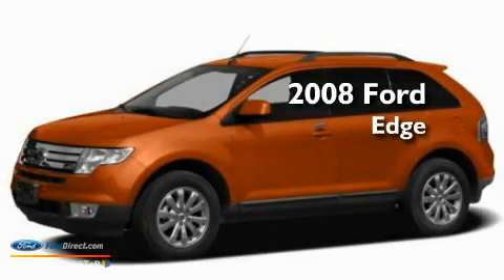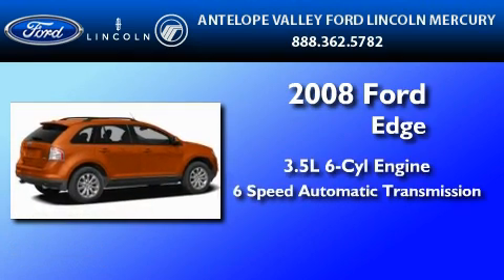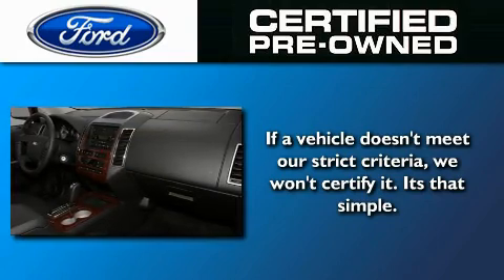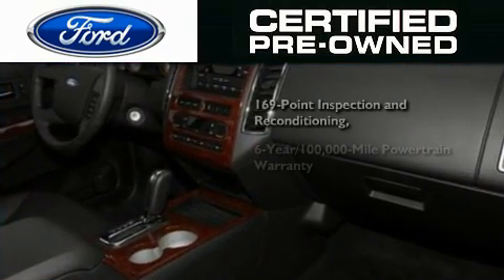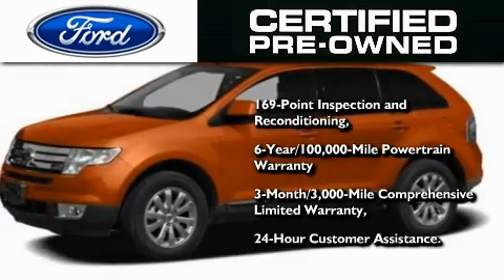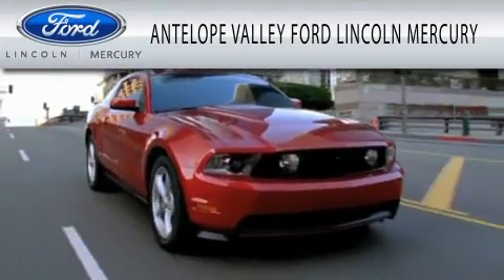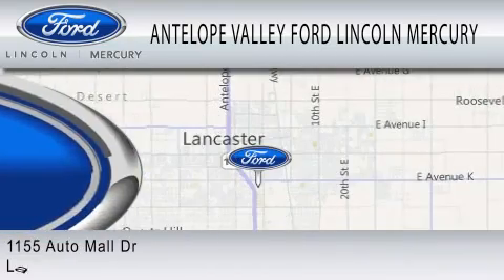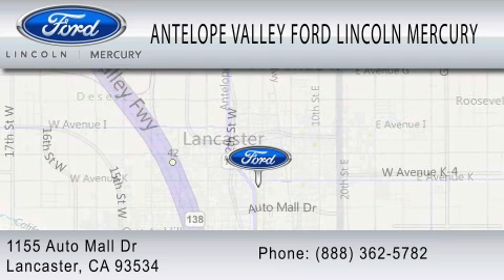2008 FORD EDGE Certified Palmdale CA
Year : 2008
 Make : FORD
 Model : EDGE
 Engine : 3.5L V6
 Trans . : AUTO 6SPD
 Exterior : GRAY
 Miles : 45,015

 Antelope Valley Ford Lincoln Mercury